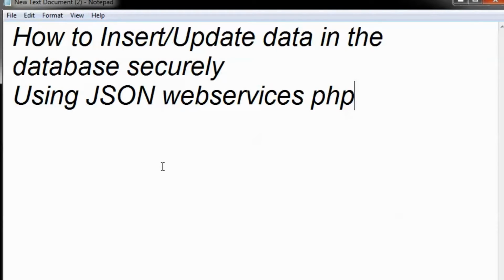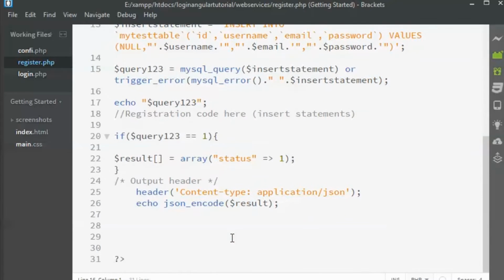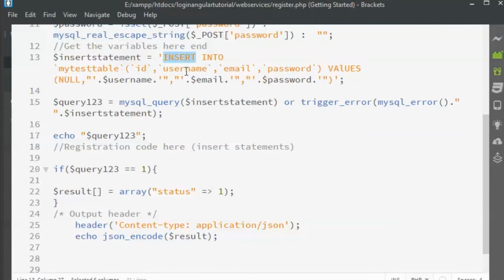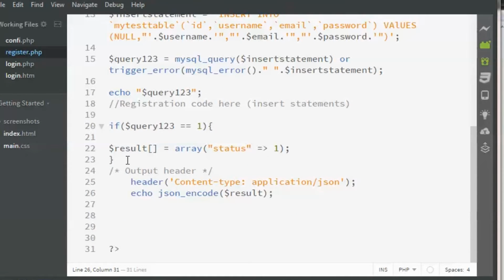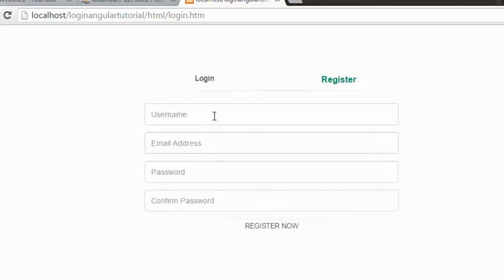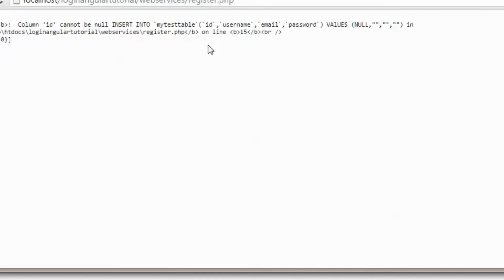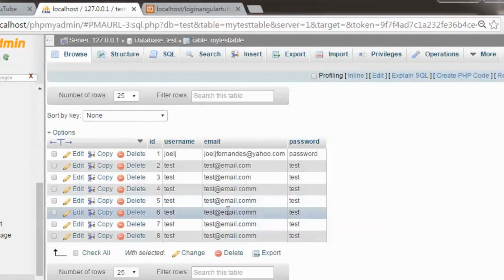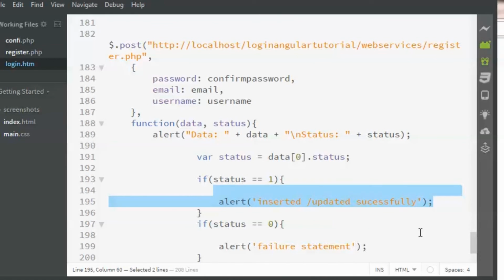Insert or Update data securely using JSON web services PHP example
View the Previous videos for similar Topic

Dear Guys I have created this video because I had got a comment on my before video on how to insert data securely using the Json webservices ...This is a frequently asked question so that is the reason why I have created this video..
In this video I have shown you the most important steps to set this type of code it should be really easy..

In the video I even show the steps to debug the code..
I hope it is useful...Give the video a like if you found it helpful.Thank you.